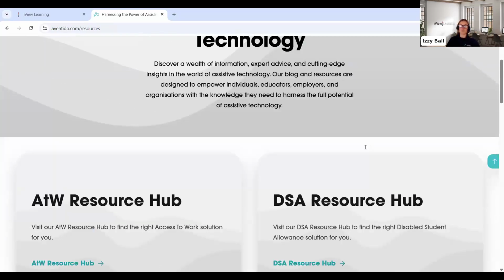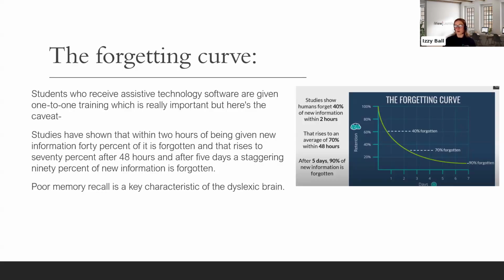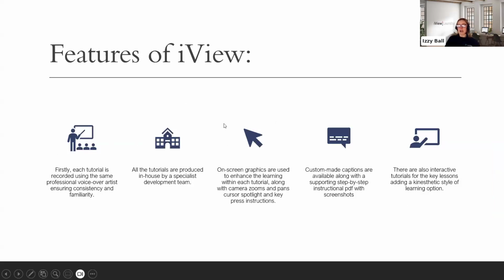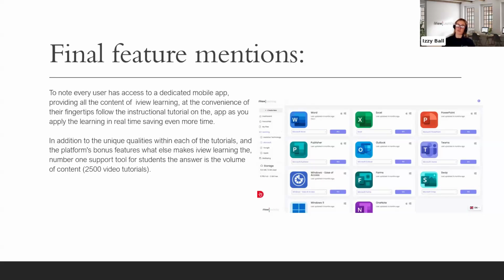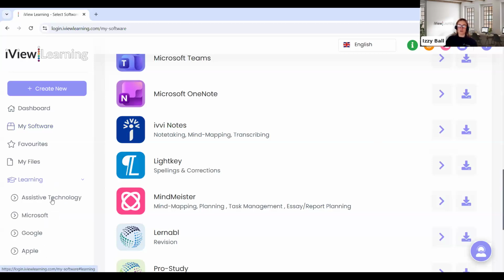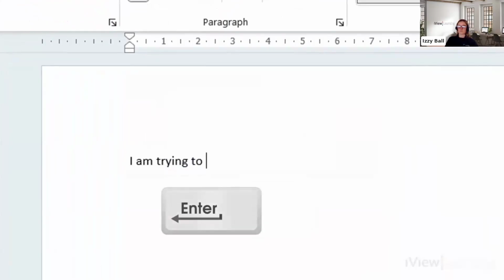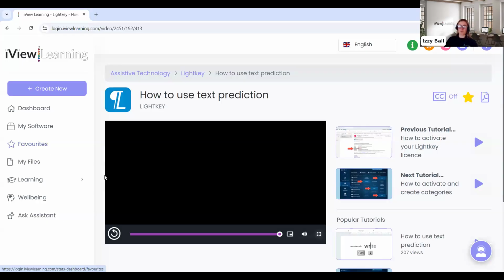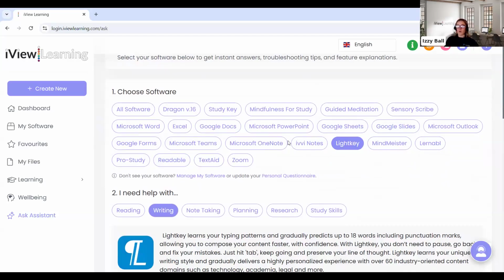iView Learning Lightning Session - Research and Revision Solutions